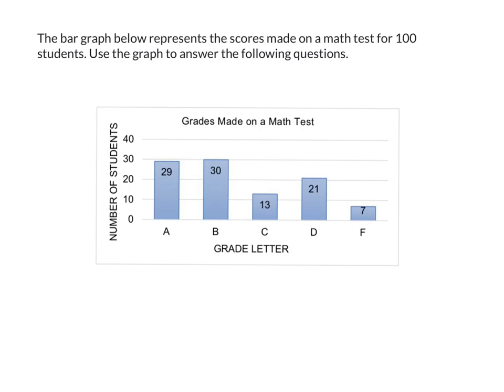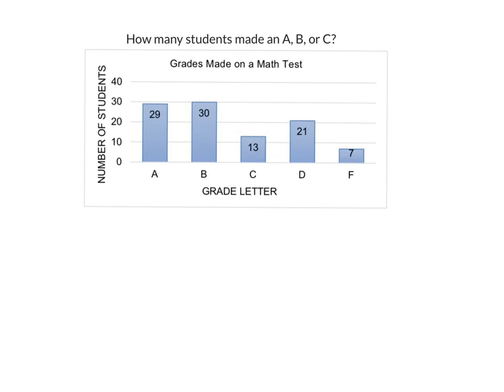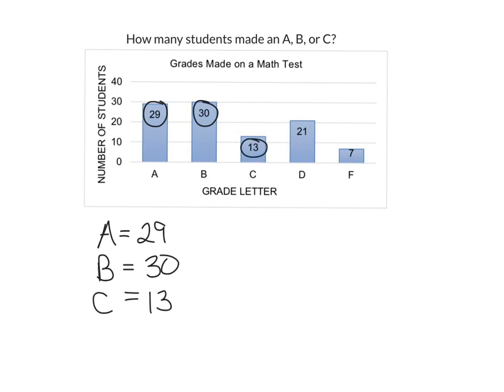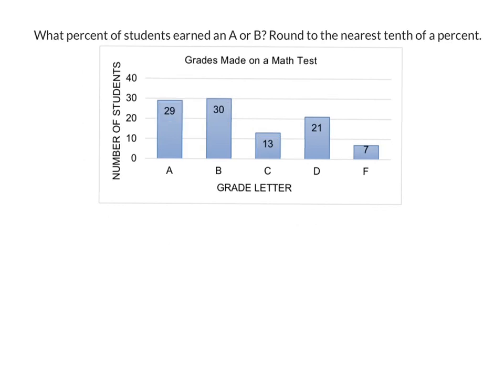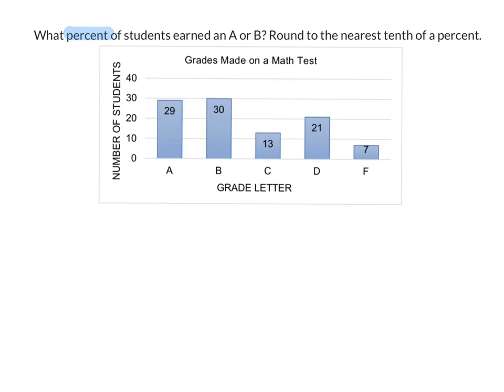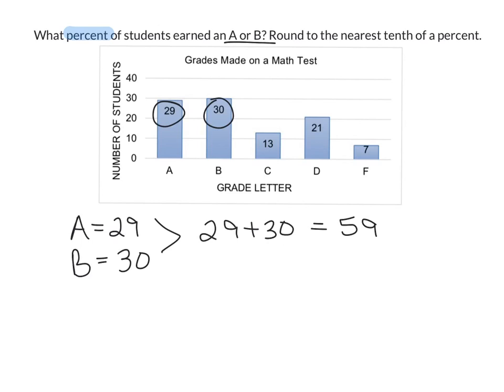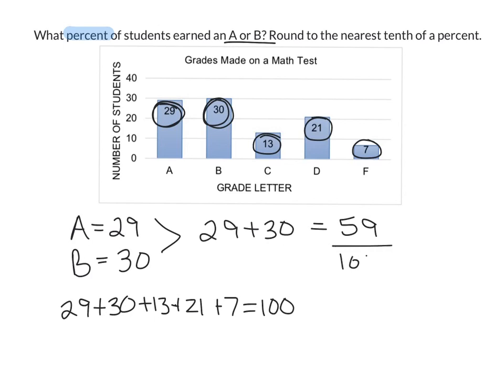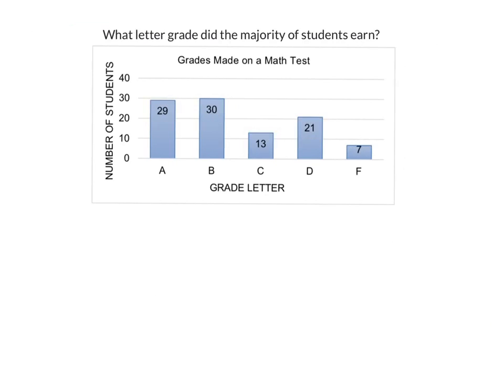Working with Graphs PT II